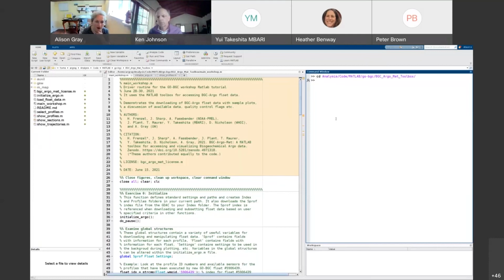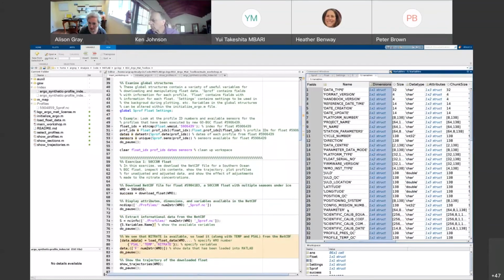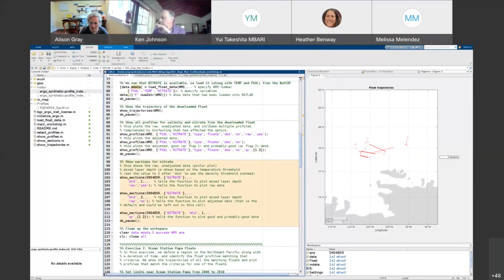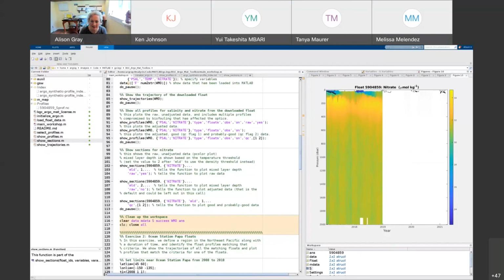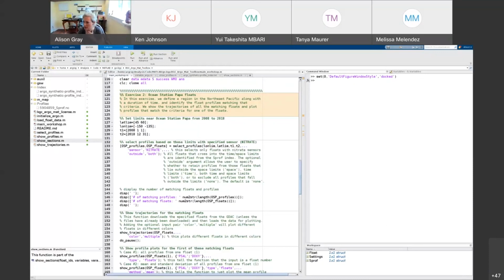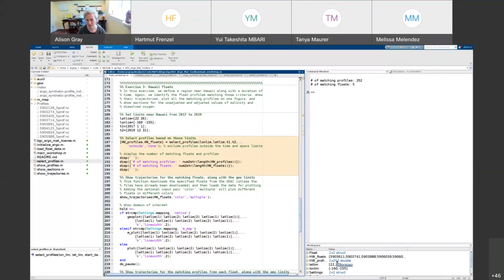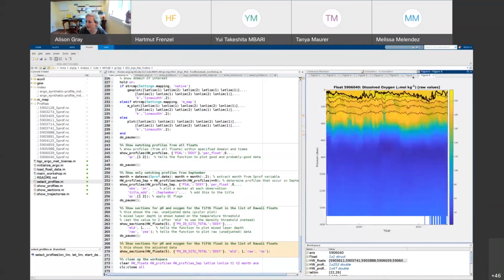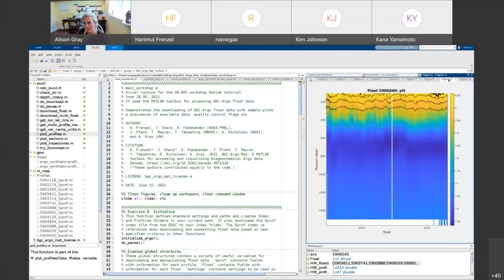Matlab tutorial with GO-BGC data